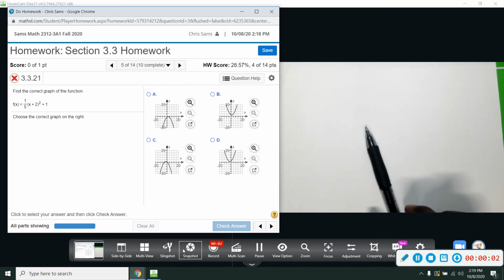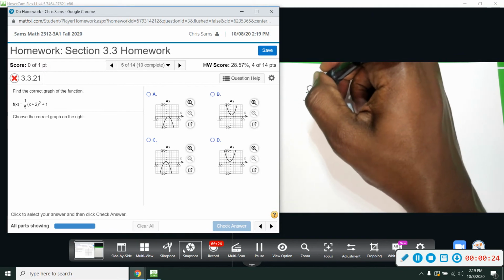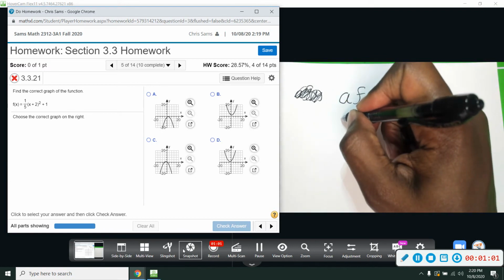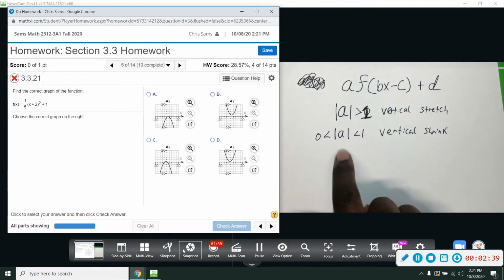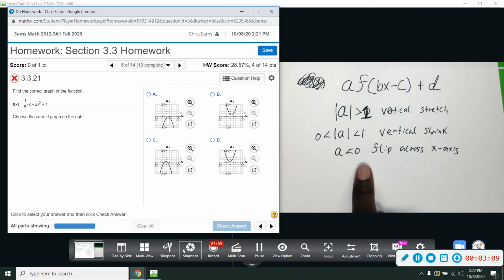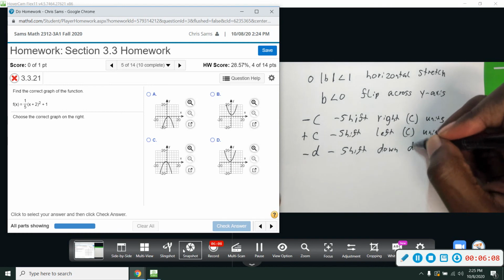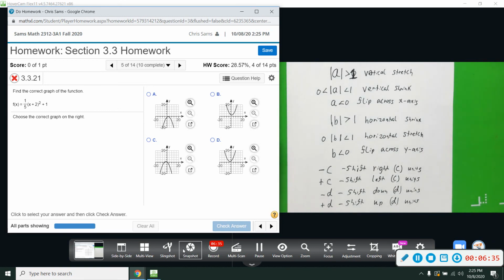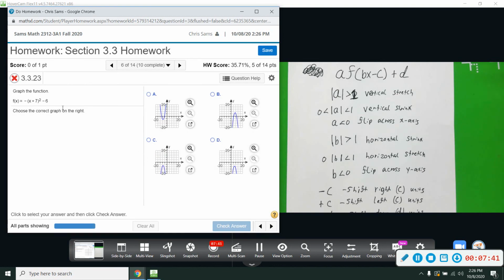Mylab Precal 3 3 5,6